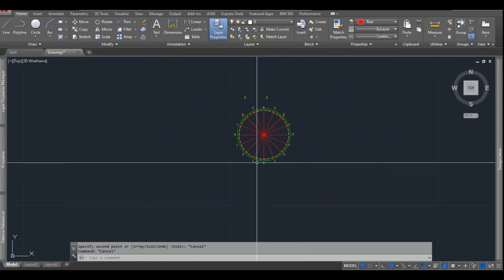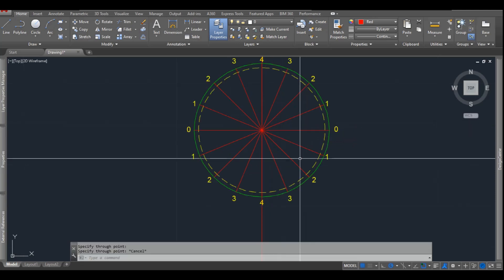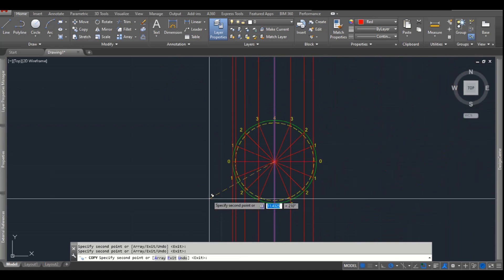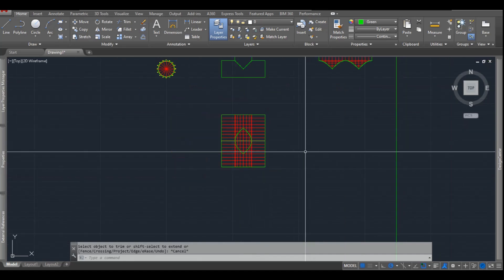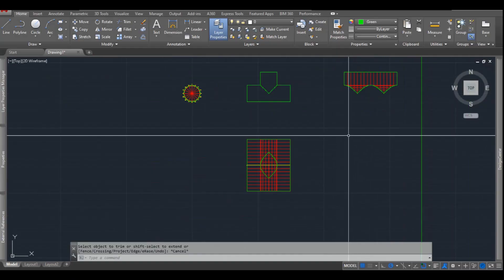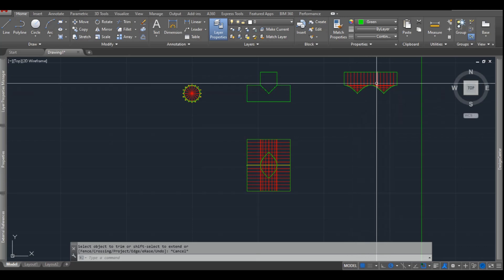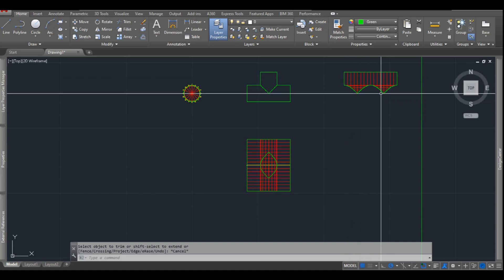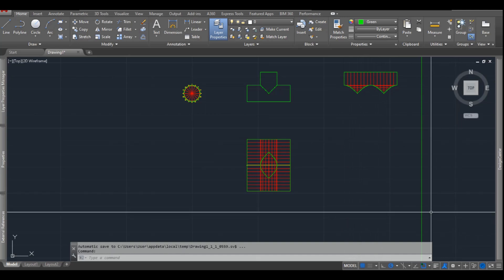Layout and development of a 90 degree pipe branch. 12 inch schedule 40. (Saddle cut)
Tag along in this video as we do a graphical layout and development of a 90 degree pipe branch. 12 inch schedule 40.